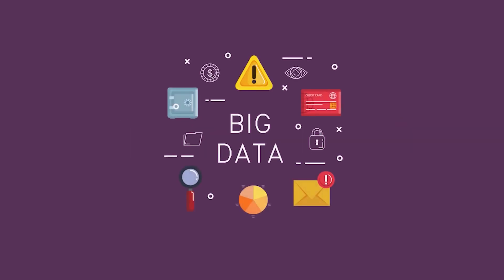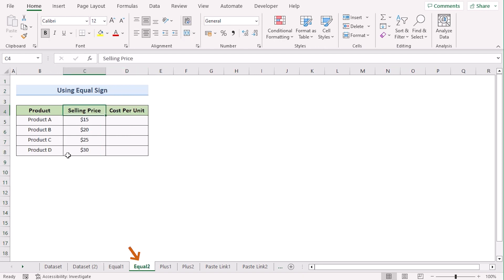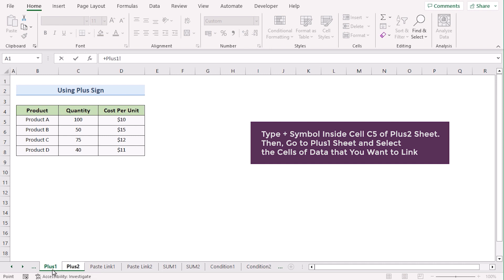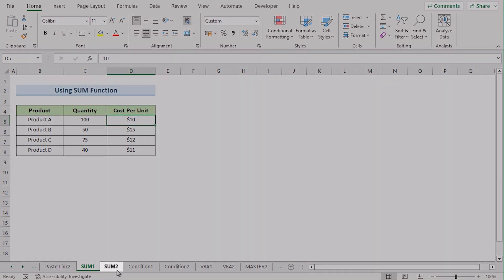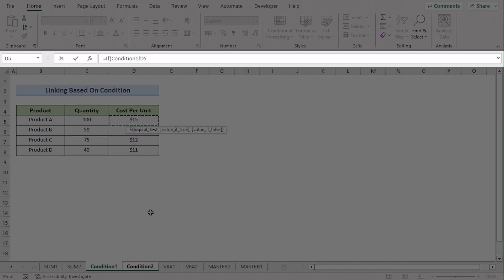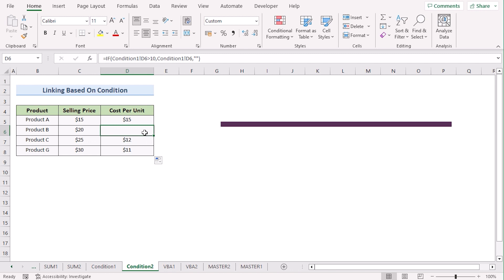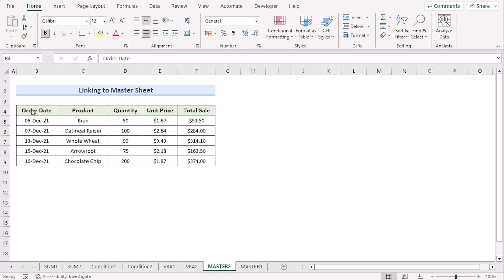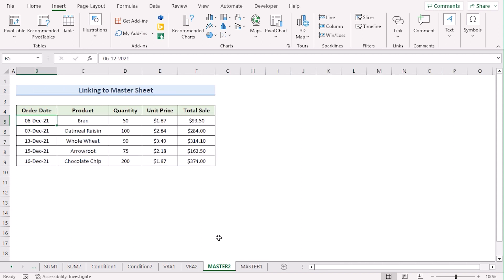How to Link Data in Excel from One Sheet to Another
In this video, I'll guide you through multiple methods to link data from one sheet to another in Excel. You'll learn about using an equal sign to link data, applying the plus symbol to link data
using the paste link option, applying the SUM function, linking data based on condition, and using Excel VBA to transfer data. Linking data from one sheet to another can help troubleshoot common issues when linking data, such as missing or incorrect data. With practical examples and step-by-step instructions, you can effortlessly link data from one sheet to another in your own Excel spreadsheets.

0:00 - Intro
0:44 - Using equal sign to link data
1:50 - Applying the plus symbol to link data
2:27 - Using paste link option
3:10 - Applying the SUM function
3:54 - Linking data based on condition
5:27 - Using Excel VBA to transfer data
6:41 - How to link sheets in Excel to a master sheet